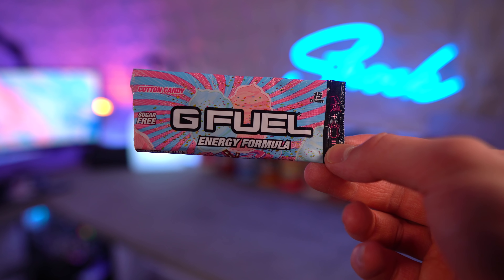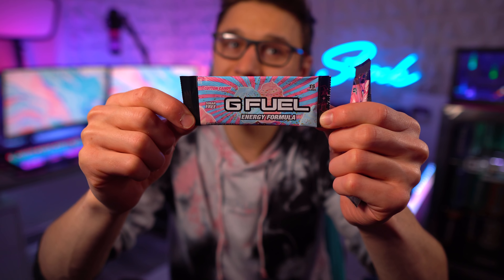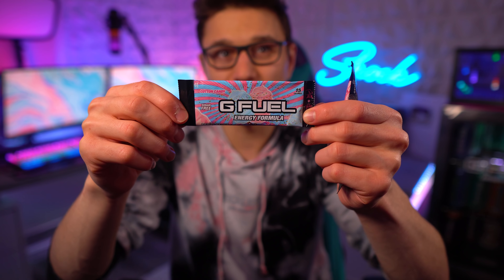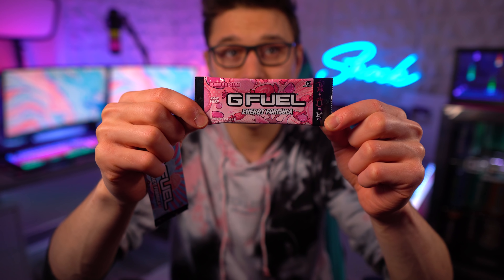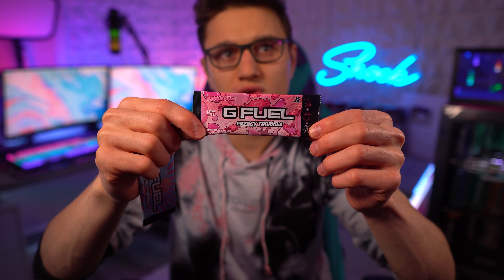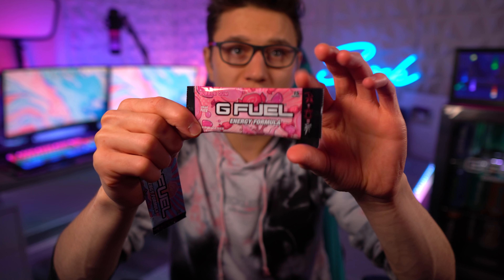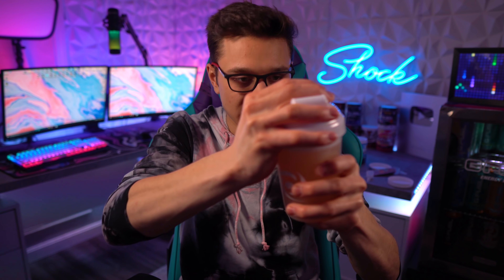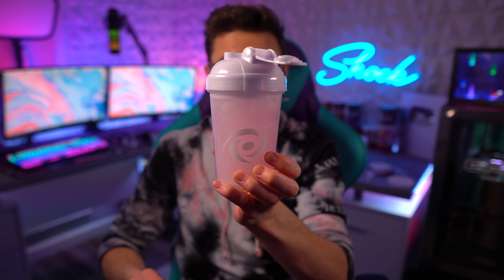This G-FUEL Flavor IS BACK And It's CHANGED!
Today we unbox some of the new packets that G-Fuel came out with and one of those is a new formula of COTTON CANDY that has a whole new taste and look!

Unlock unique EMOTES to use in my live streams!
Have a unique member badge next to your name!
Have a speical color to your name in YouTube streams!

Level 1: Support Shock and show off that you are a member to his community
Level 2: Get a FOLLOW back on social media!
Level 3: Get a monthly G-Fuel sample of your choice shipped to you IN THE USA ONLY
Level 4: Get 3 Monthly G-Fuel samples of your choice shipped to you anywhere in the work TRACKED!
Level 5: Get everything else listed and A SOLD OUT LIMITED EDTION SHOCK SHAKER WORLD WIDE AND A SHOCK T-SHIRT!

Thank you if you are a member of the channel!